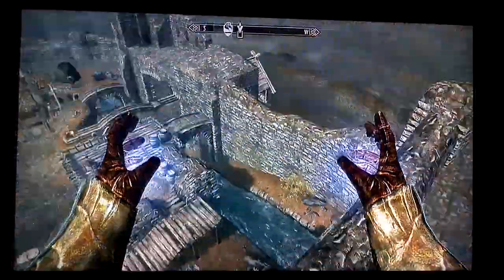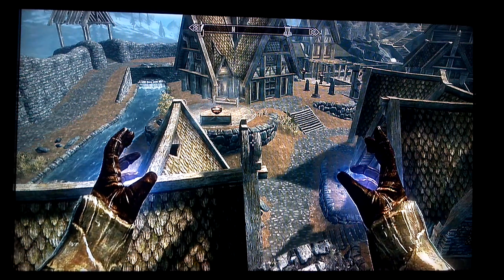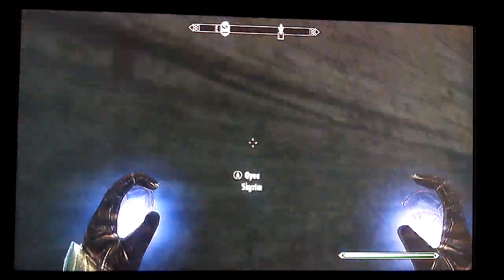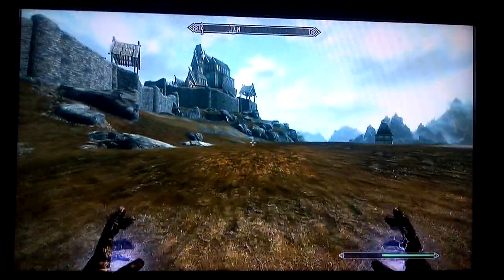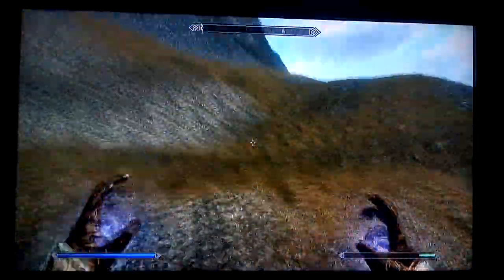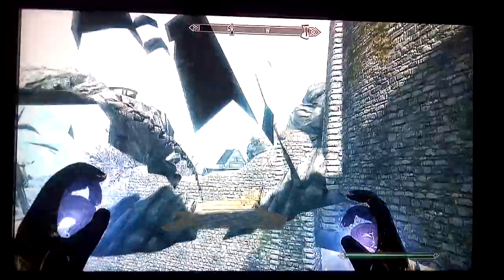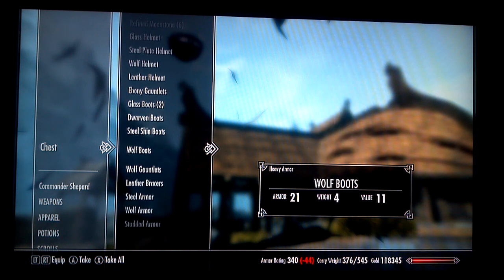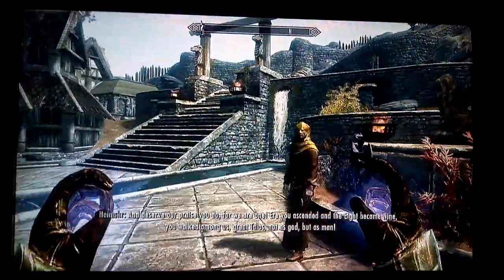Skyrim Glitch-The secret chest under the Sky Forge (Xbox 360)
This is a quick video showing that the glitch to get under neath the town of Whiterun still works. It also shows how to get the secret chest. I also demonstrate the master destruction spell fire storm.

Also when Mass Effect 3 comes out, ill be addign tutorials for that so get ready!